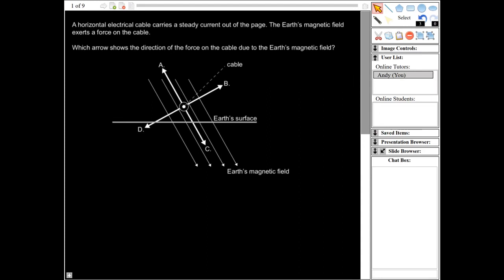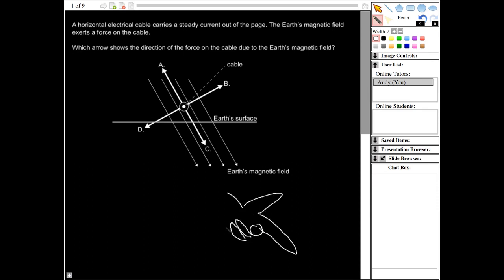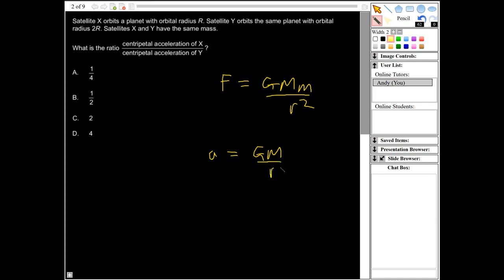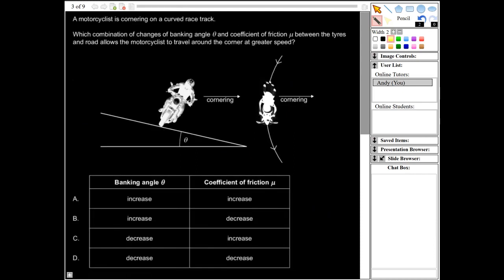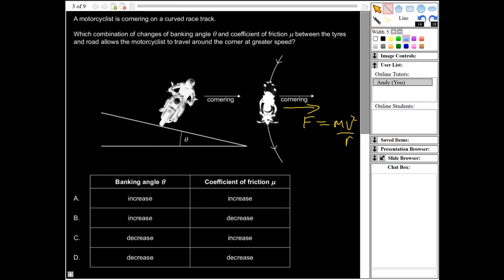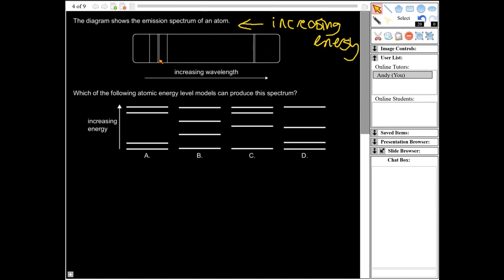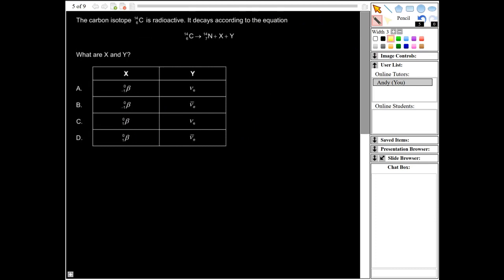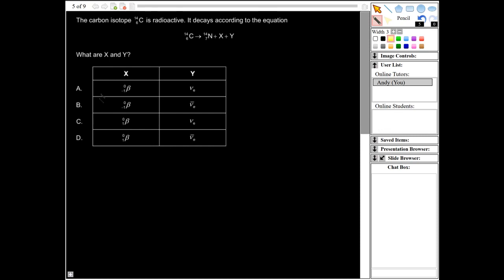Physics HL Paper 1 May 2019 TZ1 Questions 19 to 24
This video goes through questions 19 to 24 of the Higher Level International Baccalaureate Exam for May 2019 TZ1
Question 19 is about Flemming's left hand rule
Question 20 and 21 are about circular motion
Question 22 is about emission spectra
Question 23 is about Beta minus decay
Question 24 is about binding energy